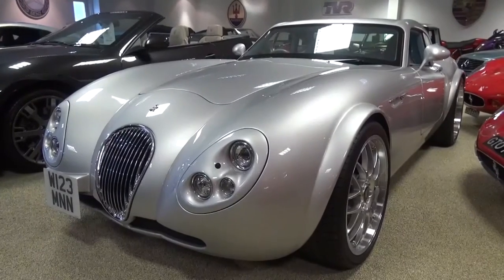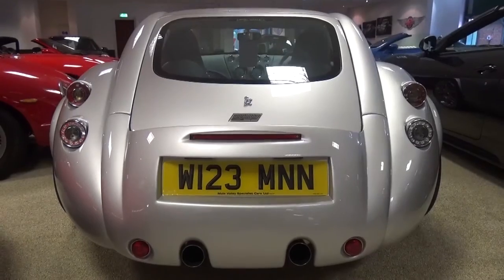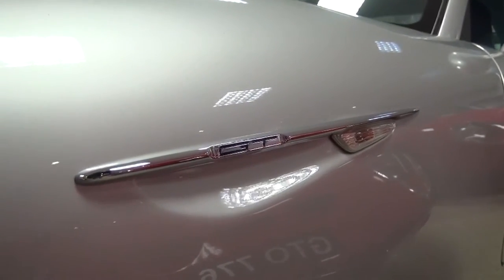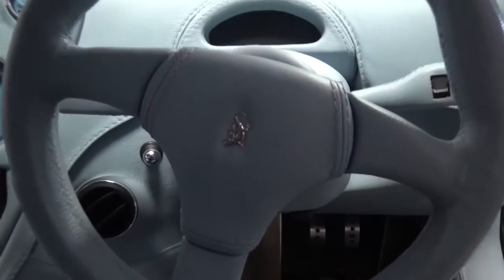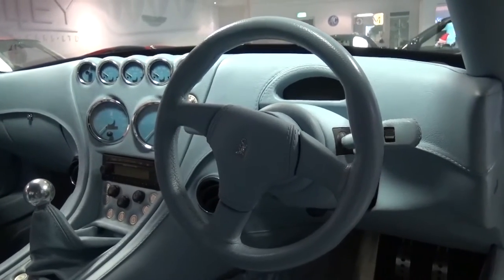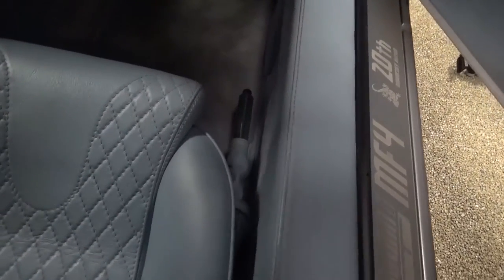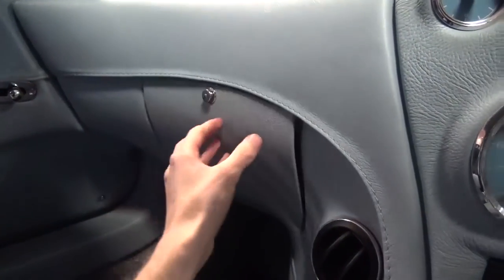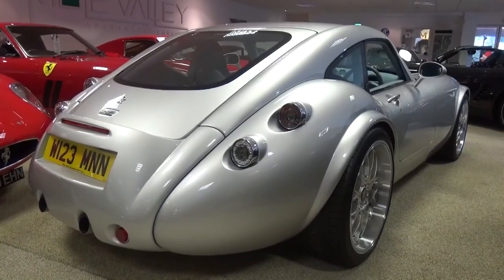2013 Weismann MF4 GT Anniversary: In-Depth Exterior and Interior Tour + Start Up!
Celebrating Weismann's 20th year of production, this MF4, the only RHD MF4 Anniversary in existence, is quite a notable machine.

If you'd like to know more please refer to Mole Valley Specialist Cars

Thanks!